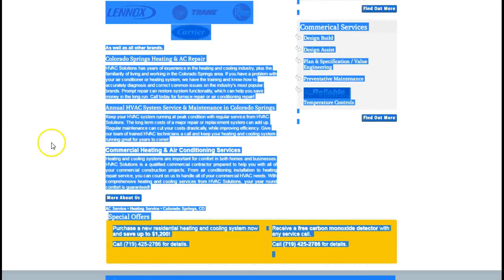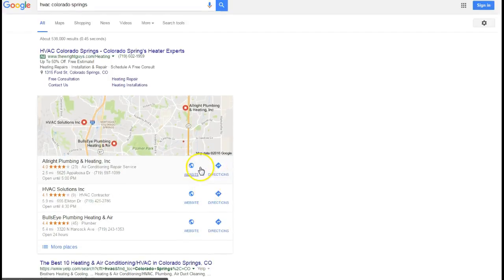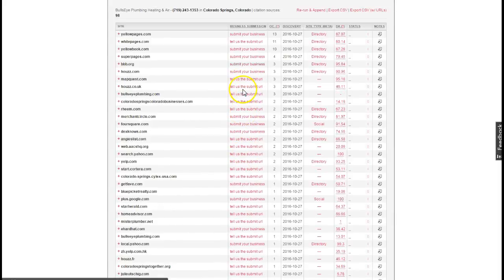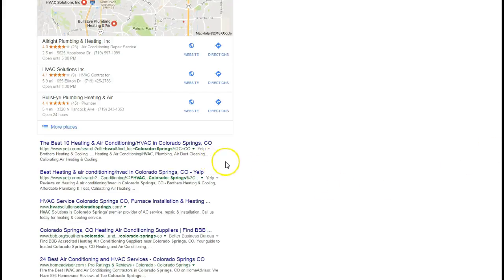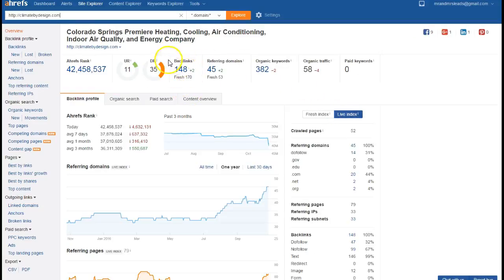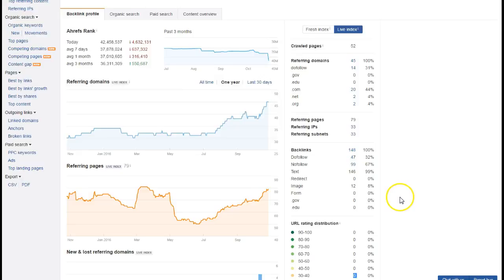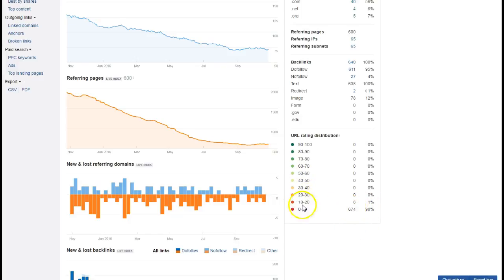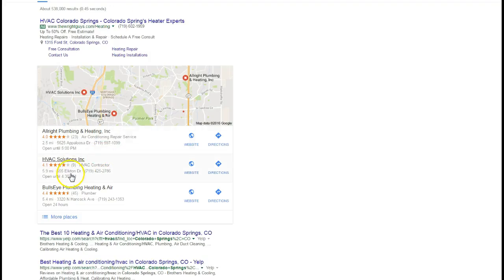HVAC Colorado Springs, Climate design colorado springs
Wrenns shows climate by design how to rank for "HVAC colorado springs" to contact Wrenn, please reach him at 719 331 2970